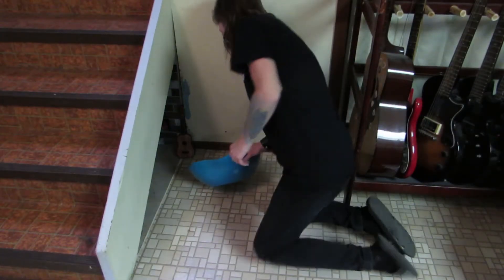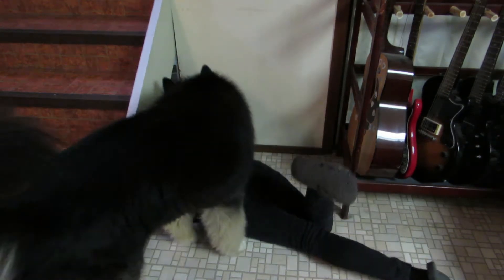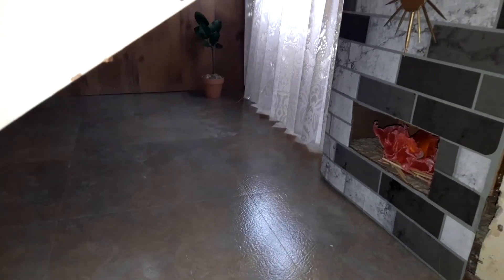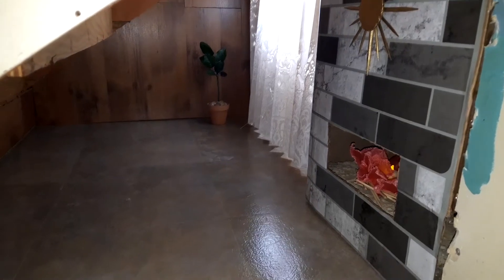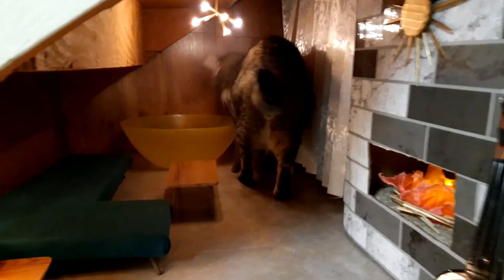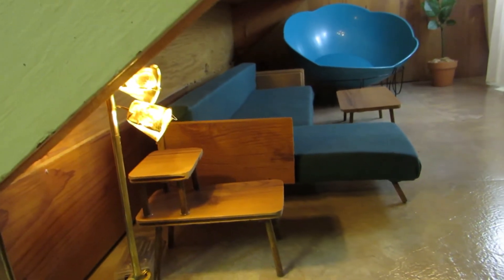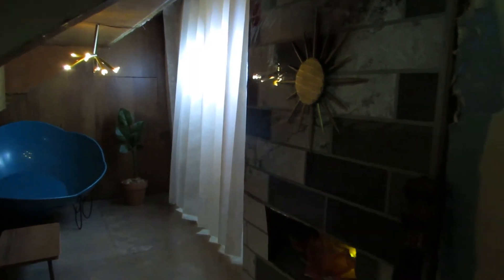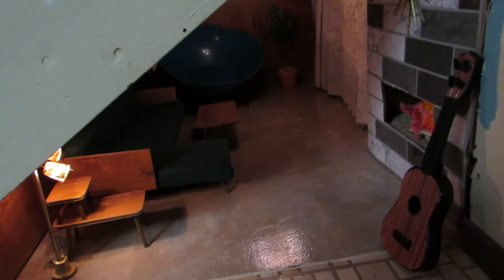Space under the stairs gets a makeover! | Cat living room DIY FAIL😒😸🐈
What is this, a living room for CATS?!?! Yes, yes it is a tiny living room specifically for cats.  Here's what I did with the space under the stairs.